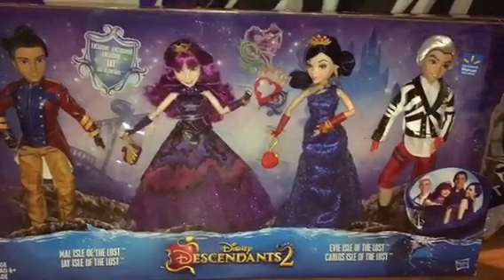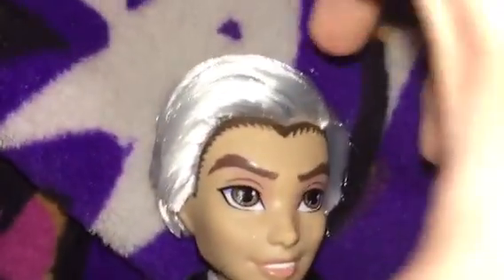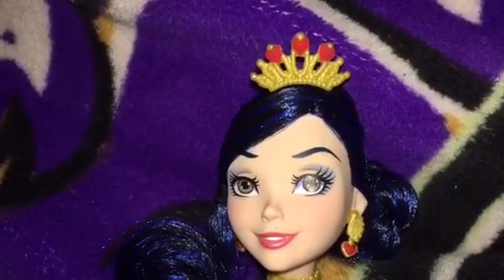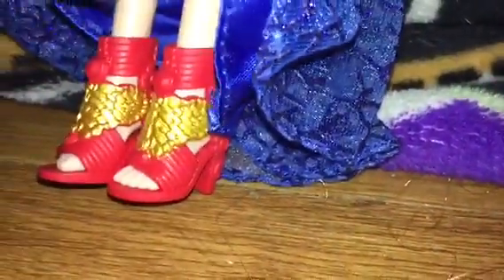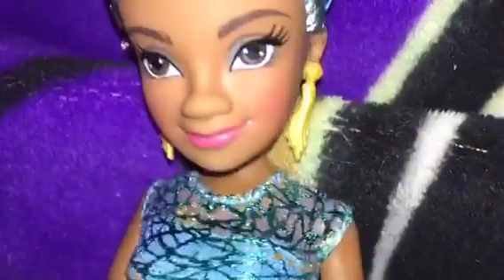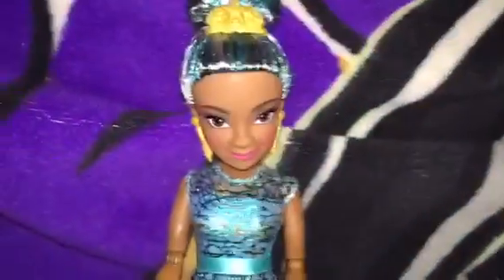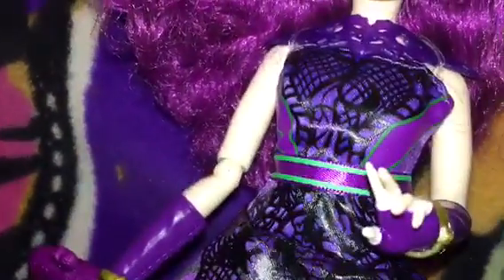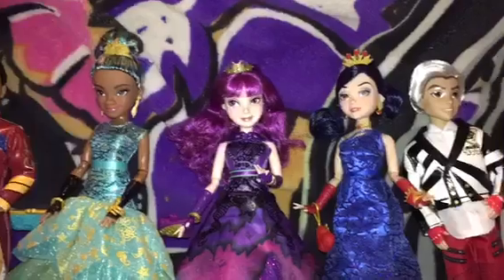Descendants 2 Doll Haul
Merry Christmas! We got Royal Yacht Ball Uma and the Walmart exclusive four pack.